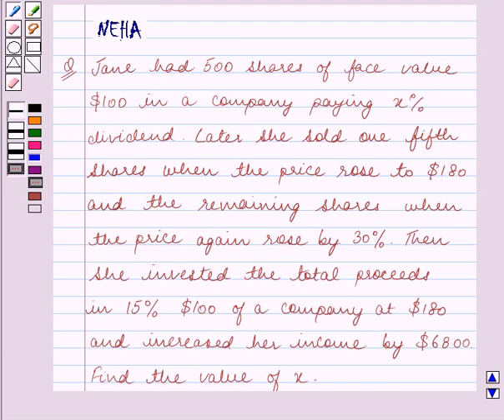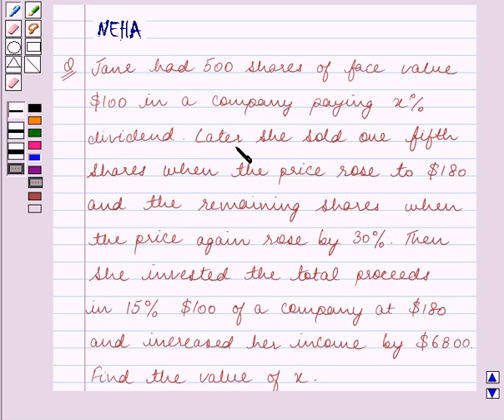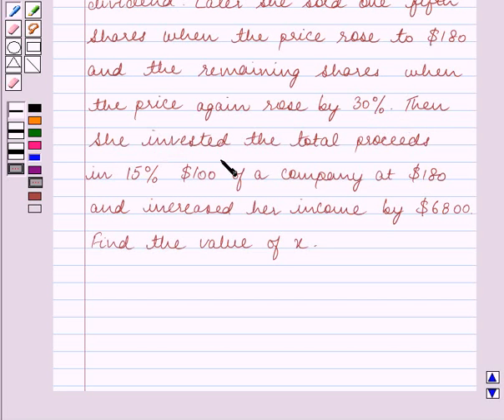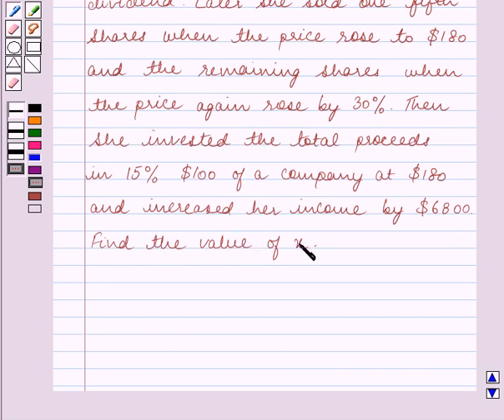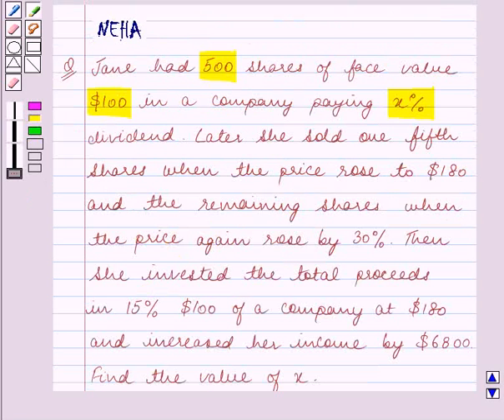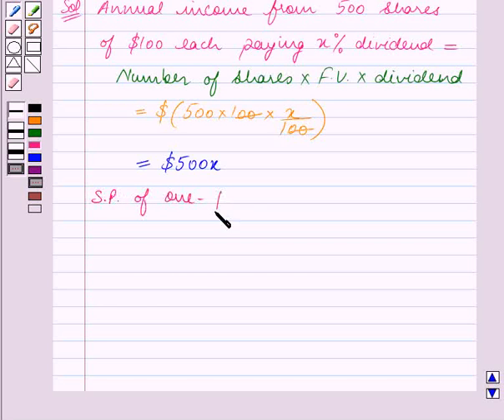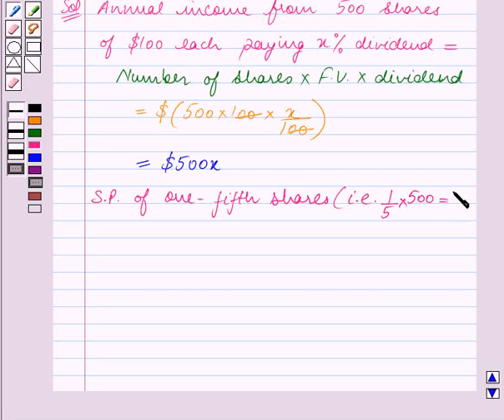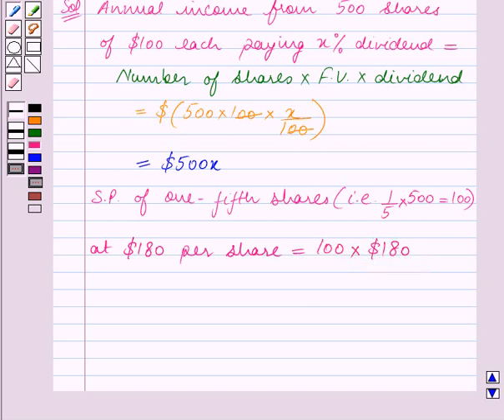Maths X ICSE 4 SE14